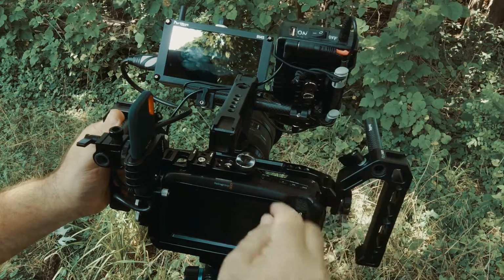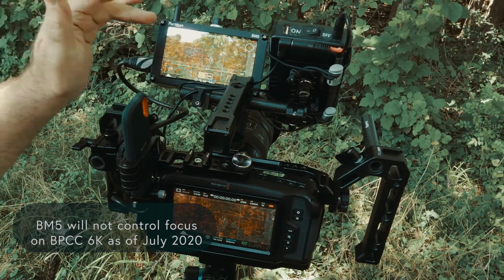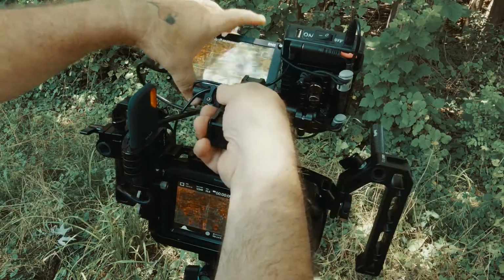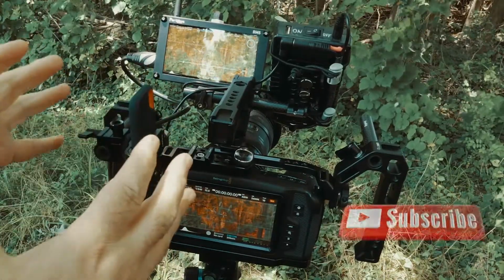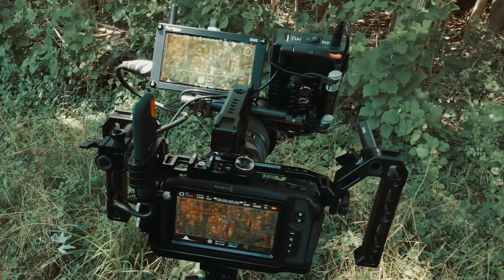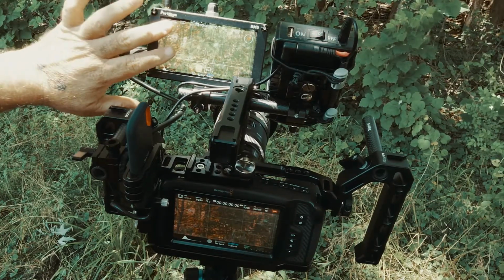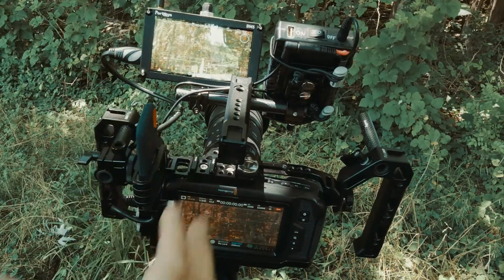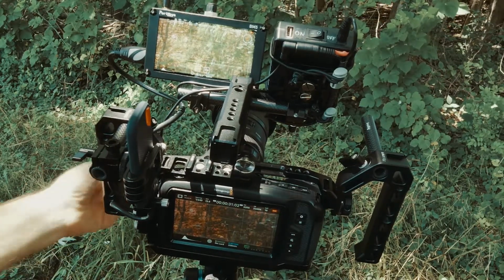Portkeys BM5 BT (No Focus for BPCC 6K... Yet.)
I really love this monitor for use in bright light situations.
Portkeys BM5
Bluetooth module
Blackmagic Pocket 6K
Camera Cage
Camera Handle
15mm Rods
Cheese Plate for battery
Rod mount for Cheese plate
SSD Holder
SSD & HDMI cable clamp
Smallrig mount (slider)
DJI Osmo Action